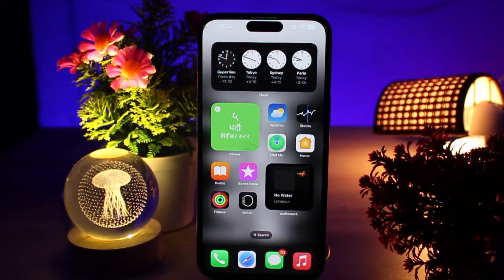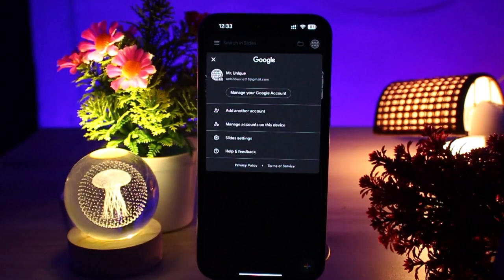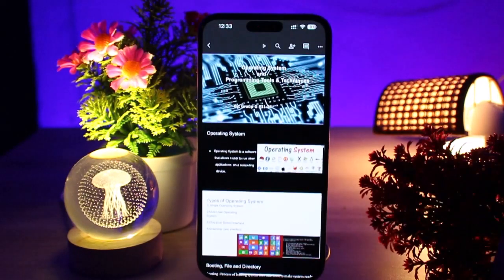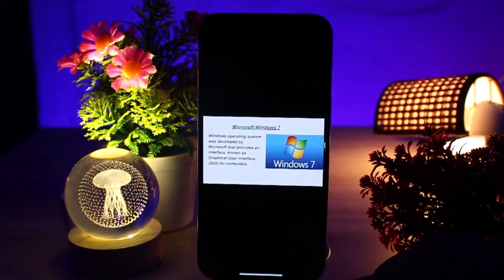Google Slides Tutorial: Set Your Slides to Play Automatically - Here's How - 2025